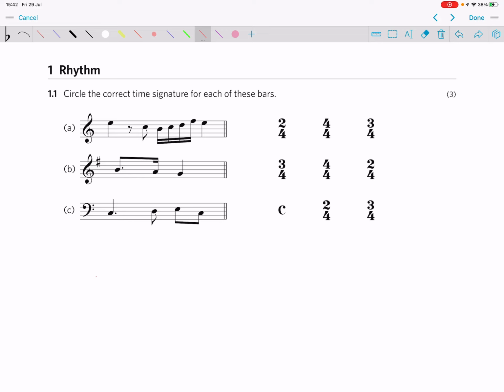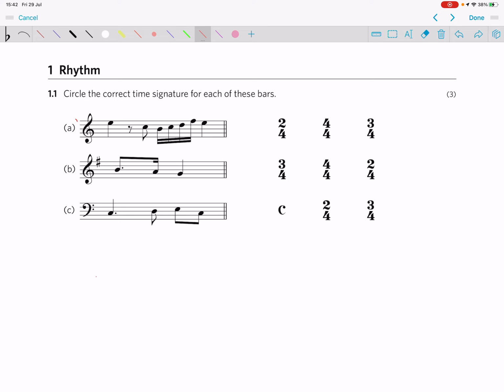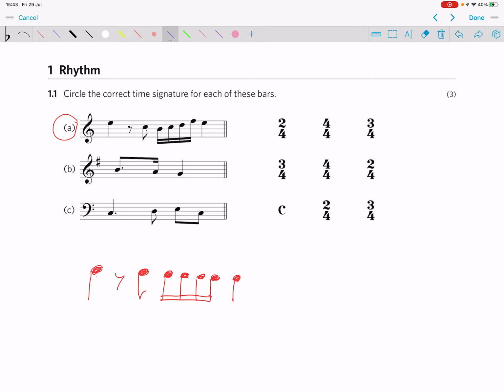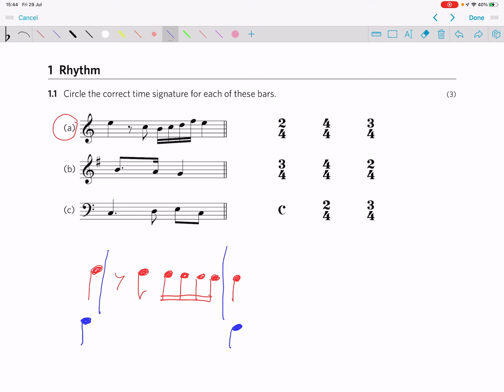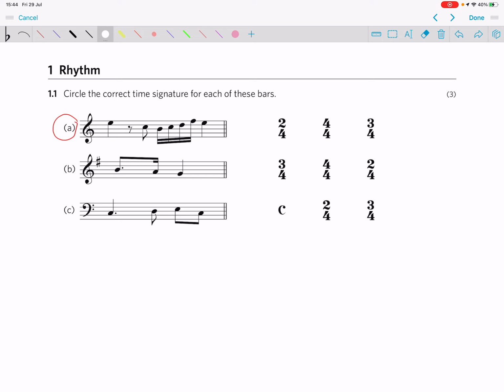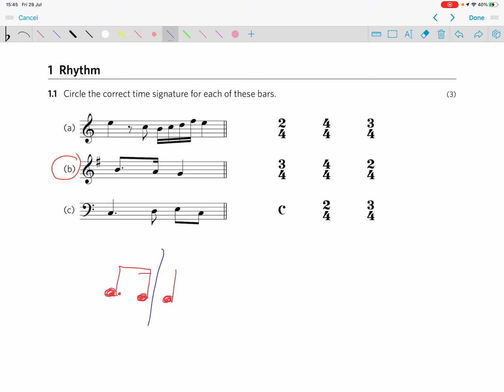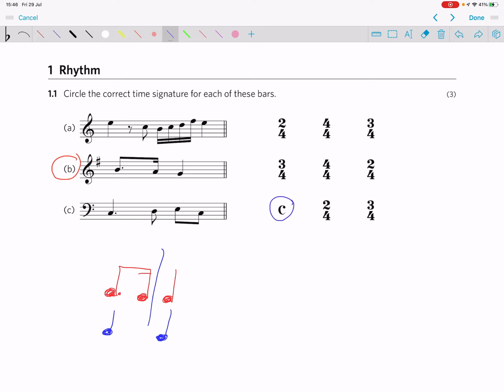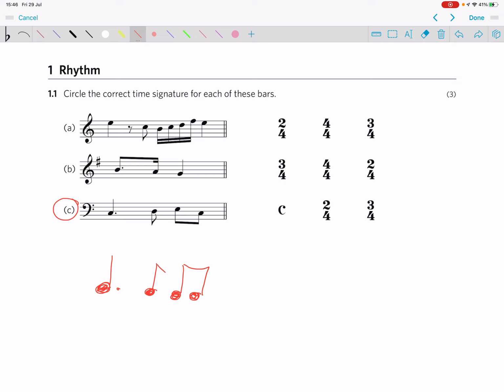ABRSM Theory Grade 1 Question 1.1 - How to answer